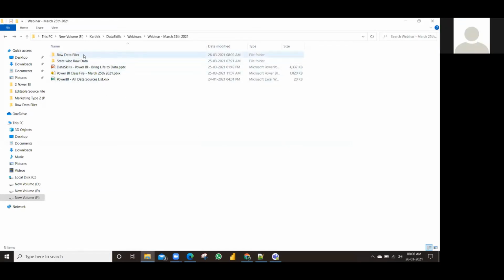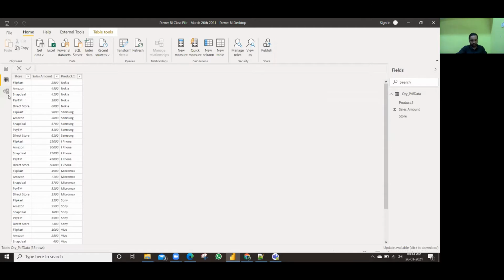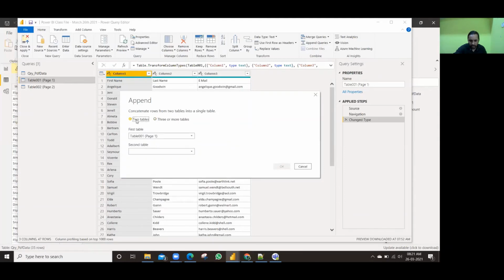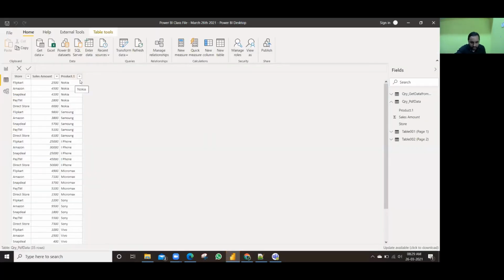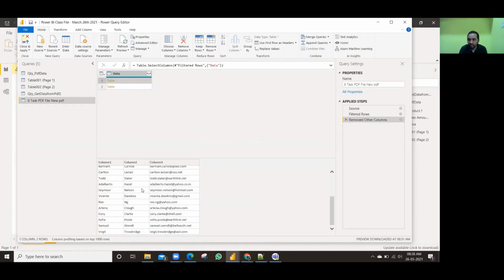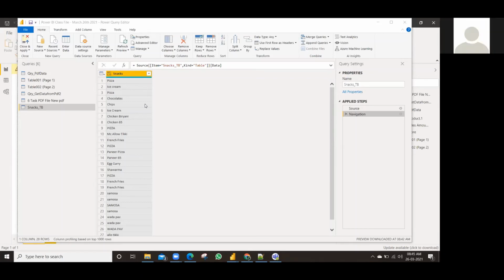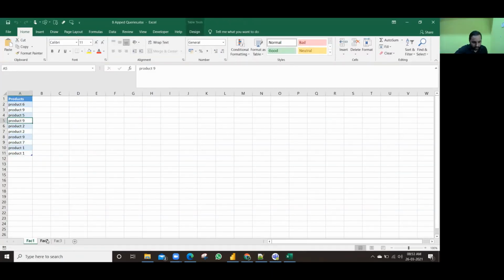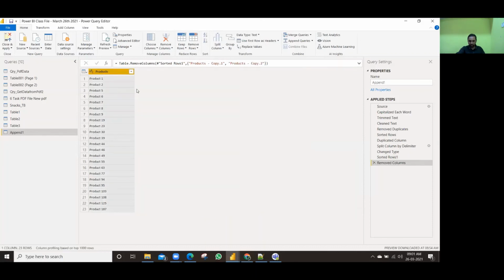Power BI Tutorial | Power BI Training Power Query Options video | Power BI - Data Skills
1. Power Query Options
2. Get Data from PDF file - static pages
3. Get data from PDF file  - multiple pages
4. Get a Unique List from a data set
5. Get a Unique List from Multiple data sets
6. Filter & Sorting in Power Query

Regards,
Team DataSkills
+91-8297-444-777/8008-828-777